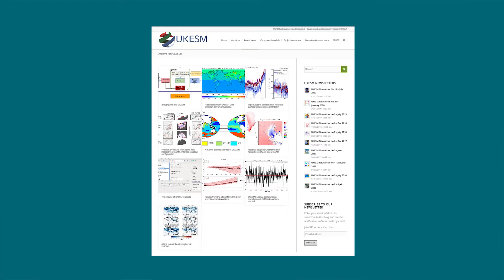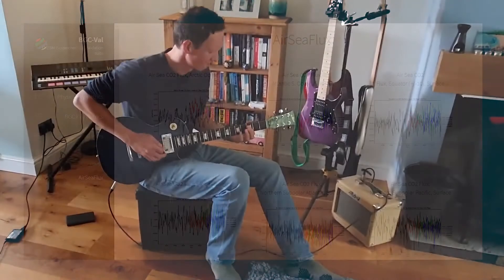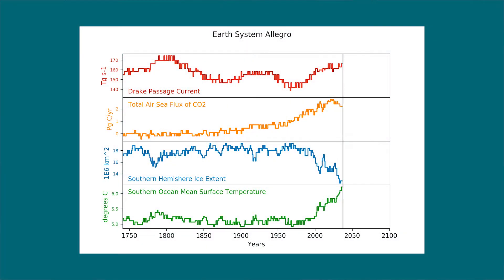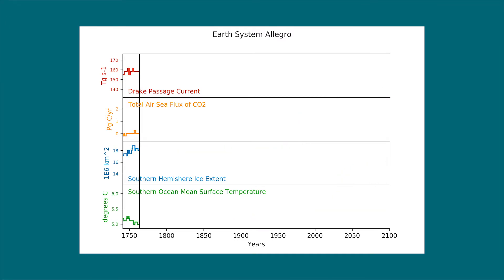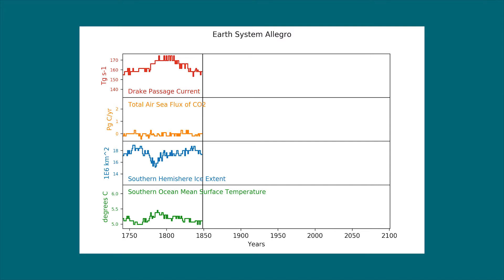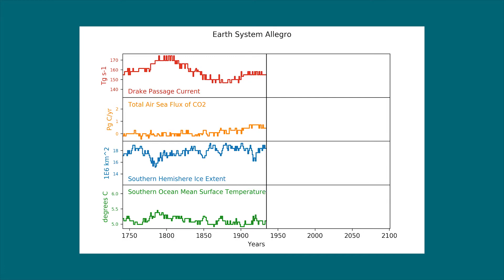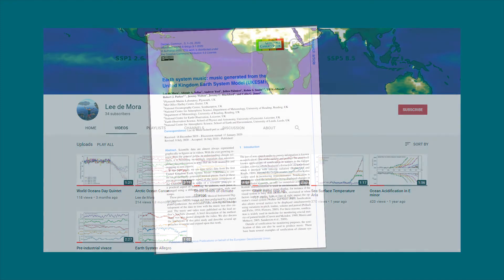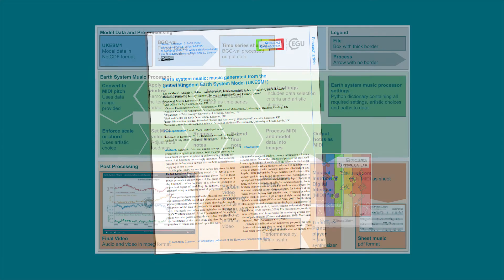What is Earth System Music?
Earth System Music - video abstract

Introducing the Earth System Music project.